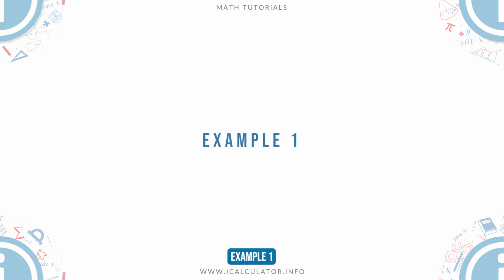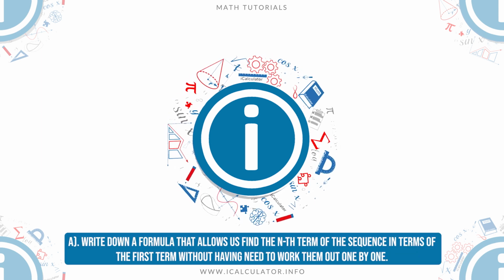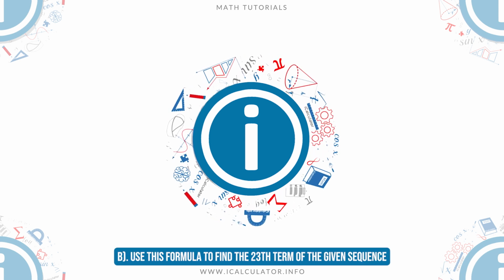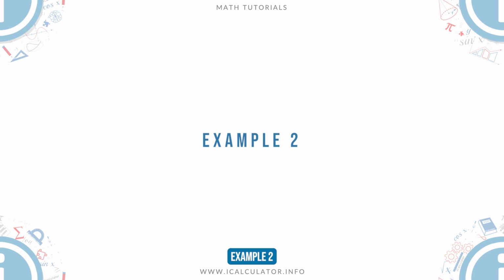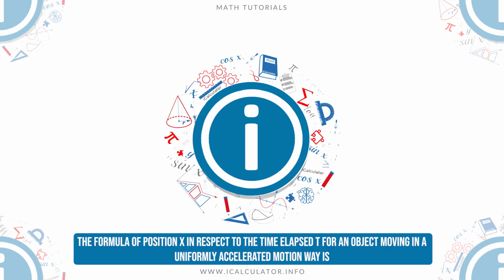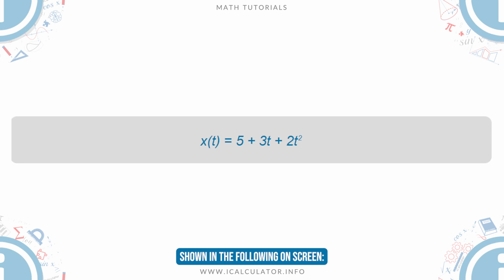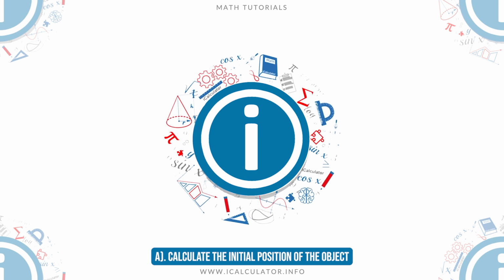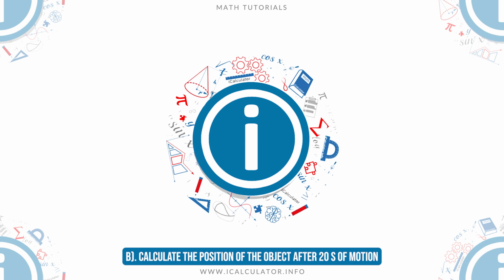8.1.4 - Substituting into a Formula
Welcome to our Math lesson on Substituting into a Formula, this is the Fourth lesson of our suite of math lessons covering the topic of Formulas